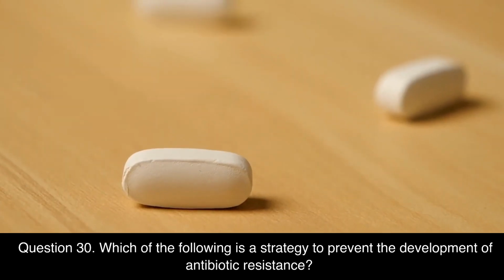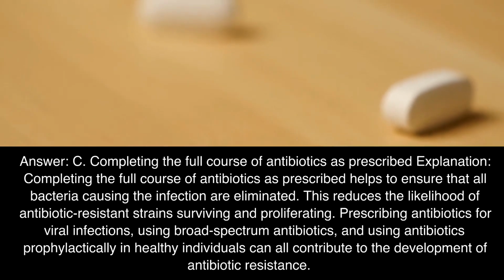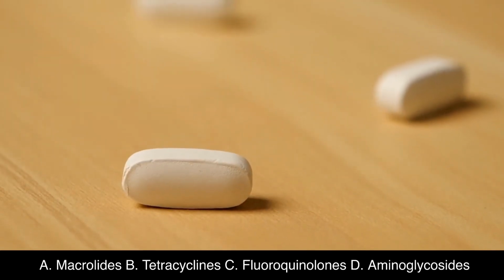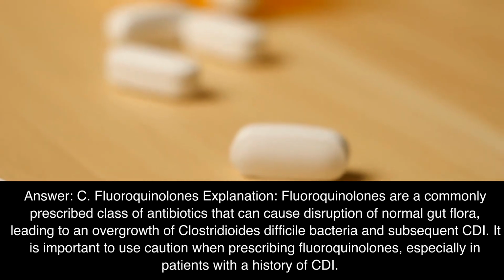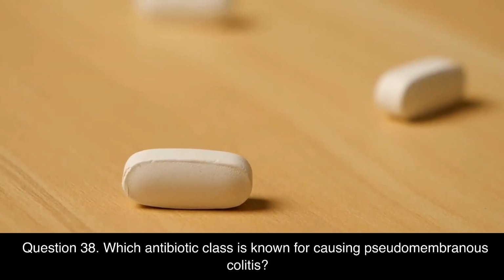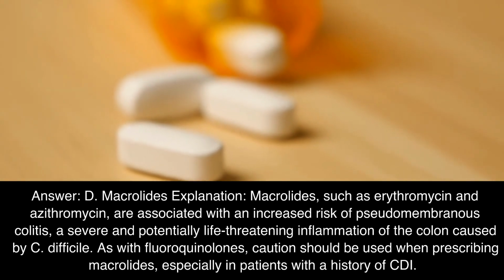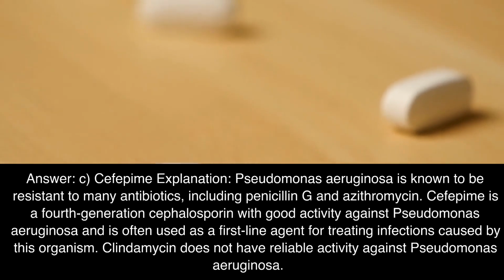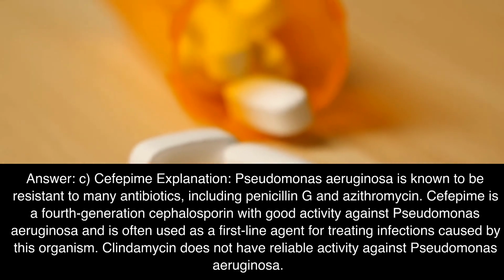40 PANCE PRACTICE QUESTIONS- ANTIBIOTICS with ANSWERS and EXPLANATIONS PART FOUR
In this video, we will go over practice questions related to antibiotics that commonly appear on the Physician Assistant National Certifying Exam (PANCE). Antibiotics are a crucial topic in the exam, and this video will help you build your confidence and knowledge in this area.

We will start by discussing the mechanism of action of antibiotics and their spectrum of activity. We will then delve into specific types of antibiotics, such as penicillins, cephalosporins, and macrolides, and their indications, contraindications, and adverse effects.

The video will present multiple-choice questions, and we will review each question in detail, explaining the rationale behind the correct answer and the reasons for the incorrect options. We will also provide tips and strategies for approaching PANCE questions effectively.

By the end of the video, you will have strengthened your understanding of antibiotics and their clinical use. You will have practiced critical thinking and problem-solving skills, which are essential for success in the PANCE exam.

Whether you are a PA student or a practicing physician assistant, this video will help you master antibiotics and excel in the PANCE exam.